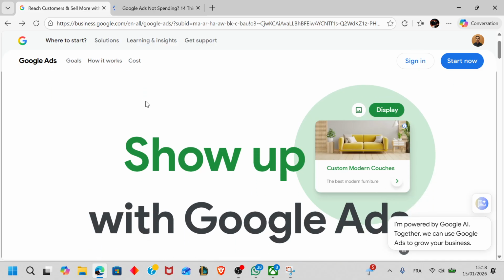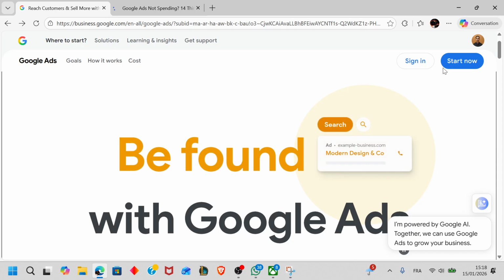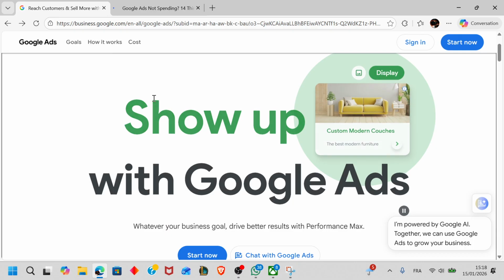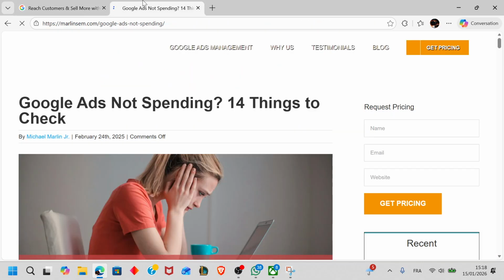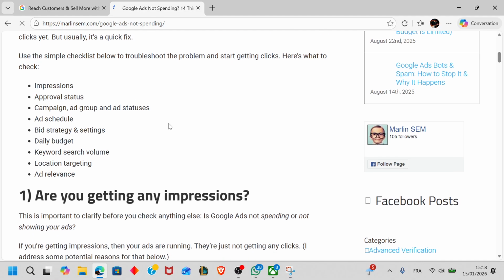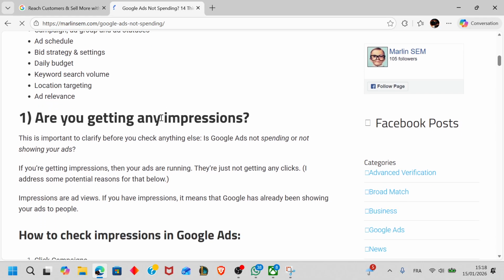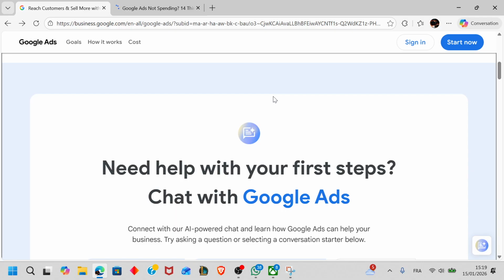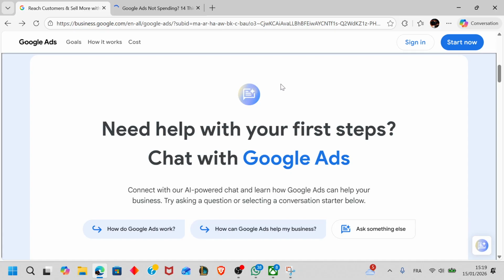How To Fix “Budget Not Spending” In Google Ads ! Tutorial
Today we talk about fix budget not spending in google ads,google ads not spending budget,google ads budget,google ads tutorial,google ads not spending